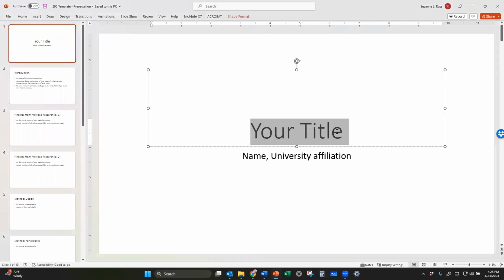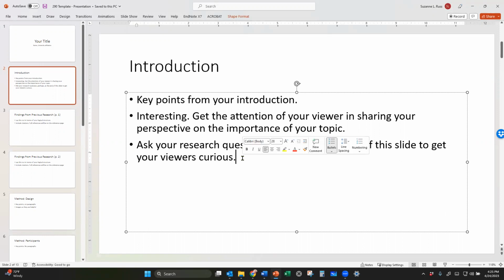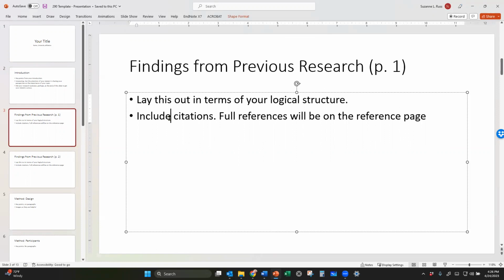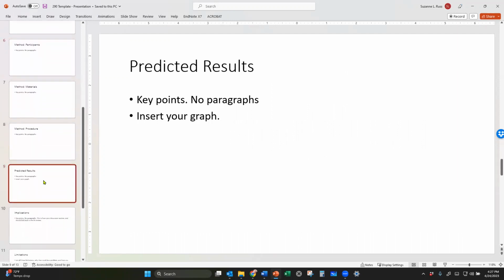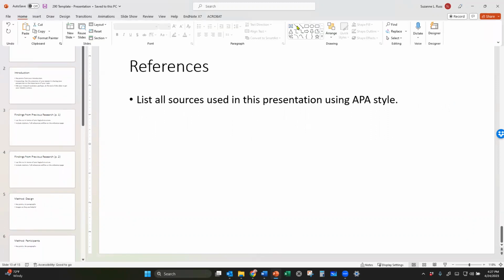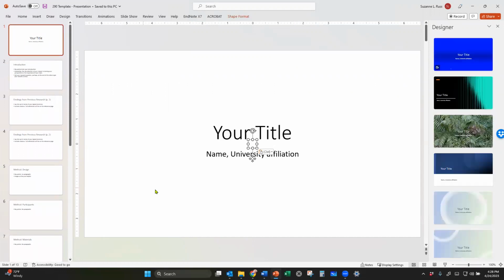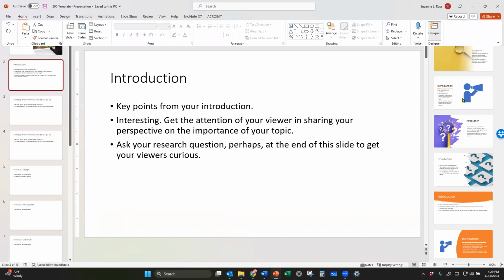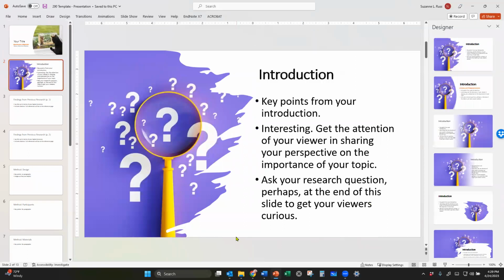How to use a PPT Template